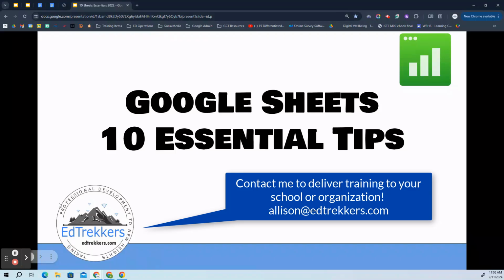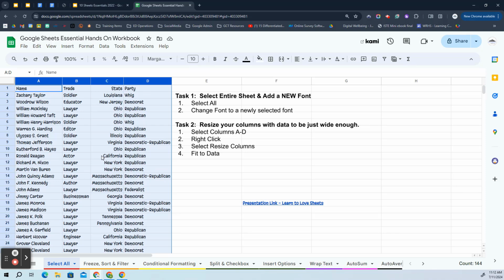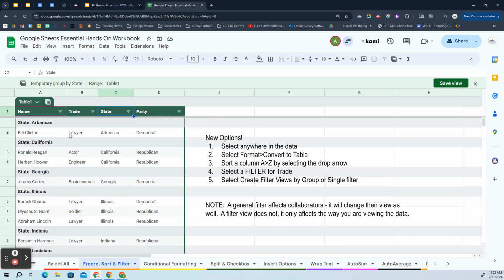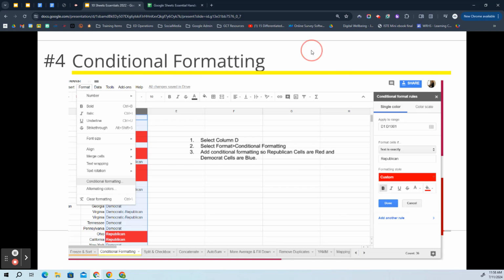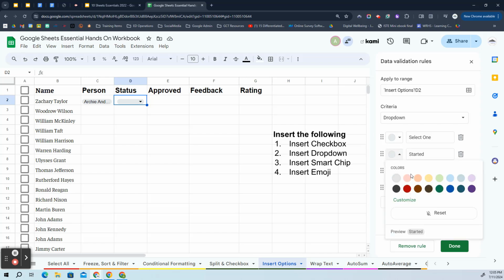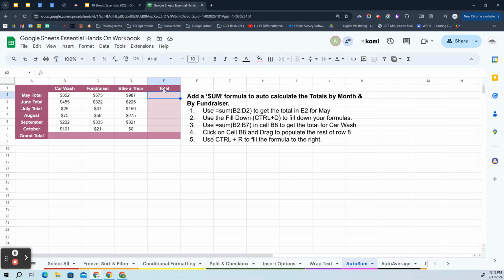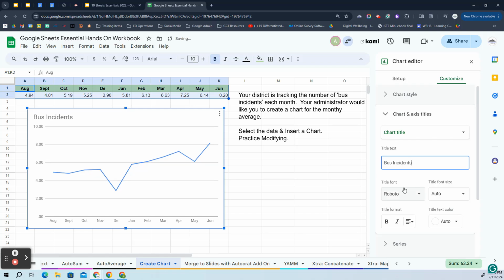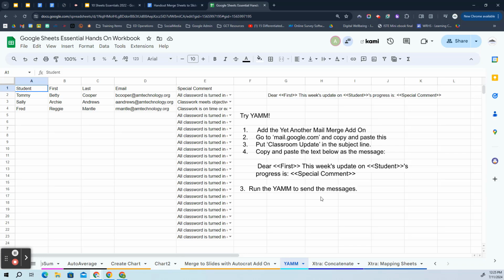Google Sheets Essentials